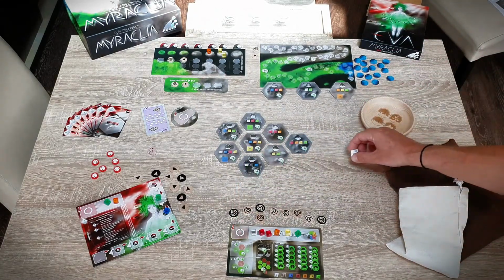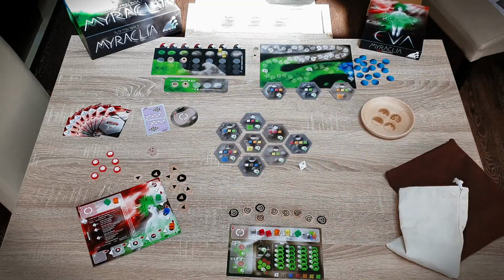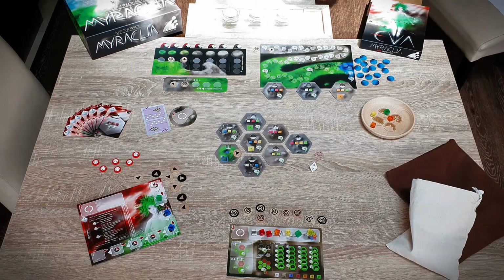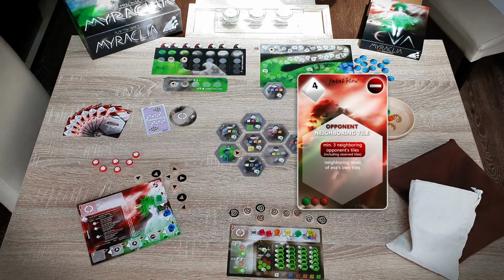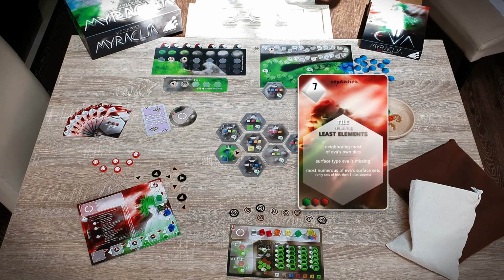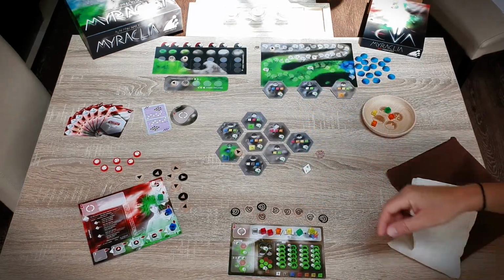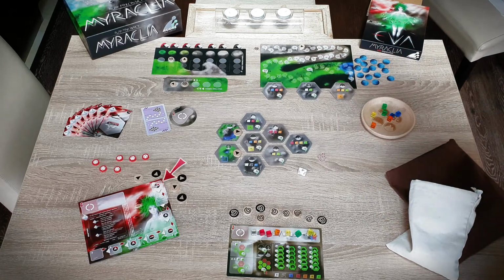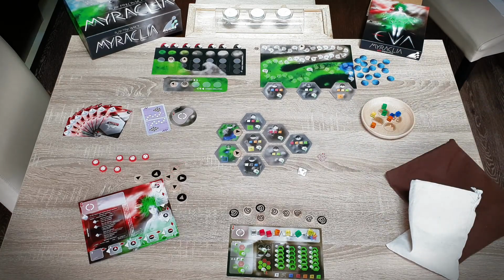Myraclia Eva - One Round Playthrough (w prototype)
EVA expansion
- one round playthrough with basic rules explanation
(beta rules/prototype components)

RUDY3 Publishing